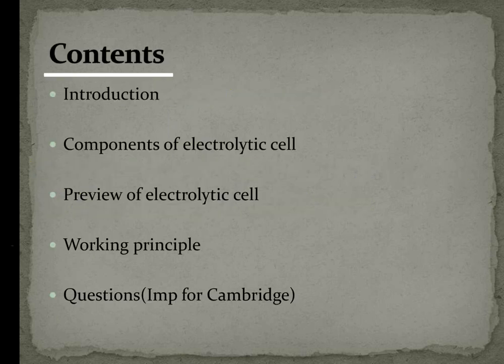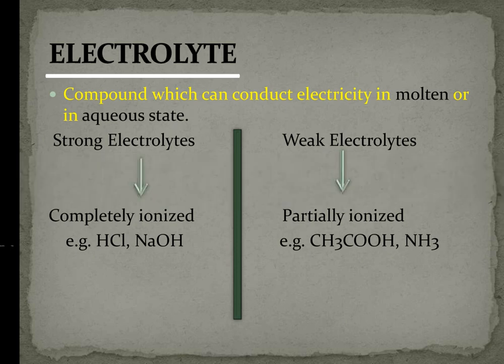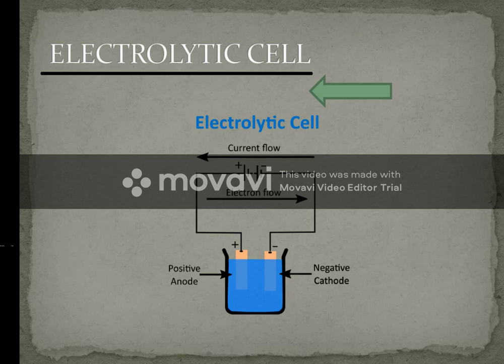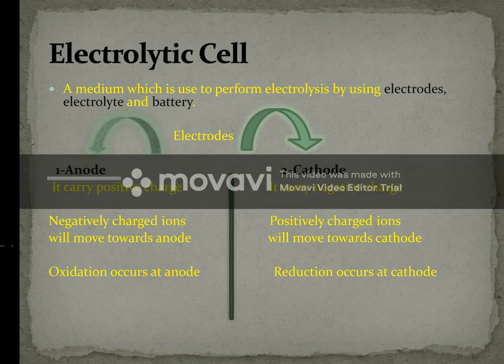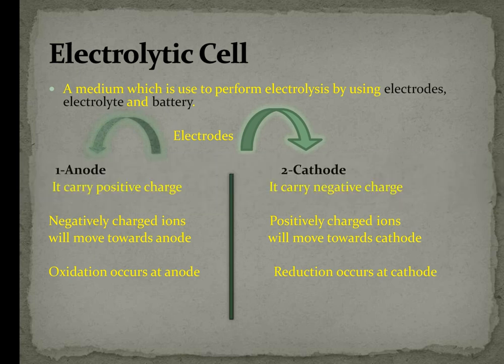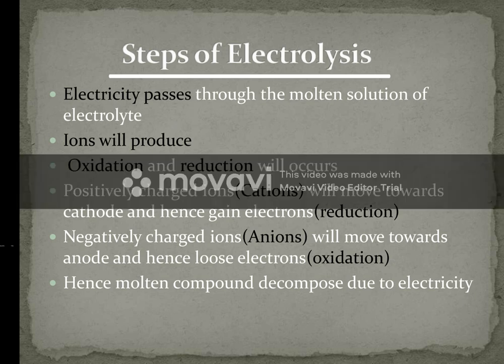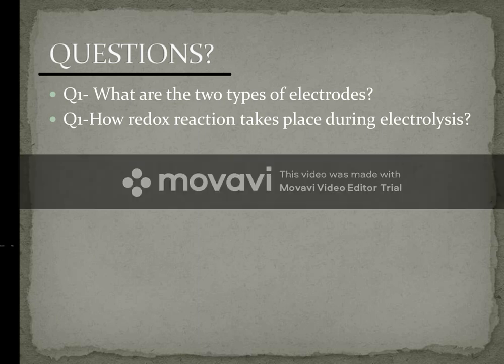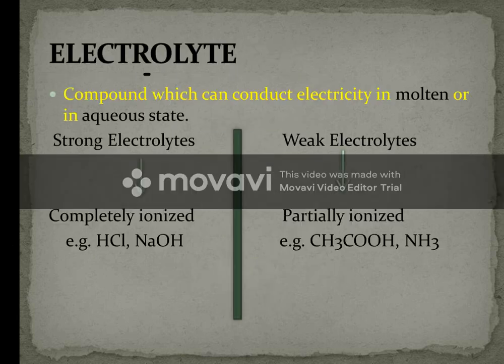Introduction To Electrolysis | Course Olevels | By Dr Mehwish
In this video we will dicuss about electrolysis, how it works?
Also we will see the difference between cathode and andoe, and how an electrolytic cell works?